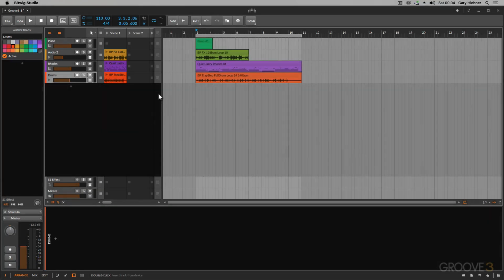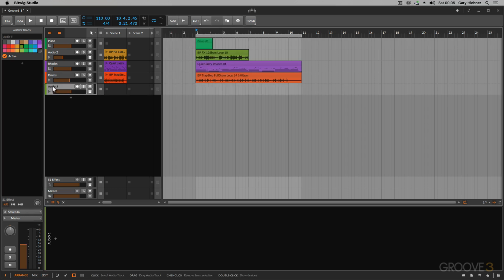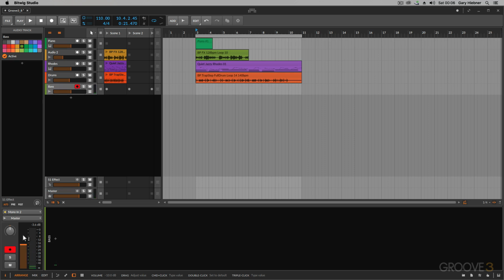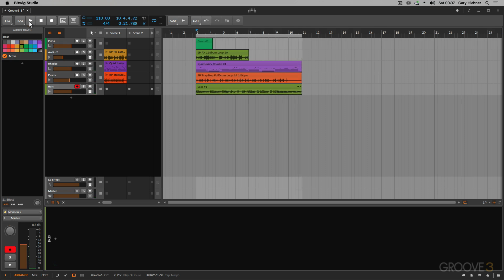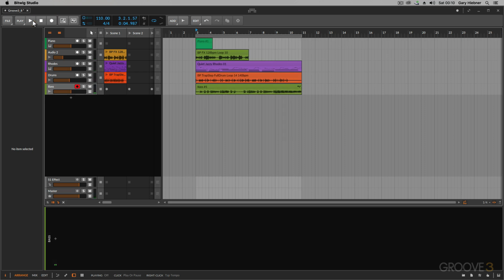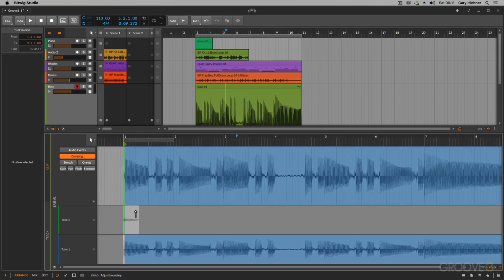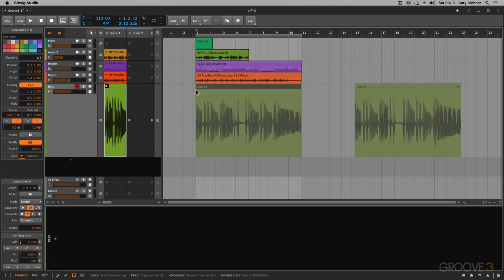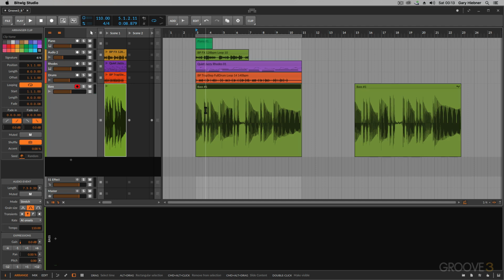09 Recording Audio